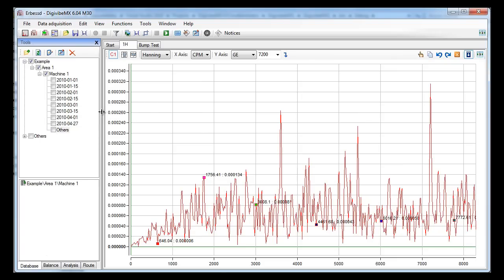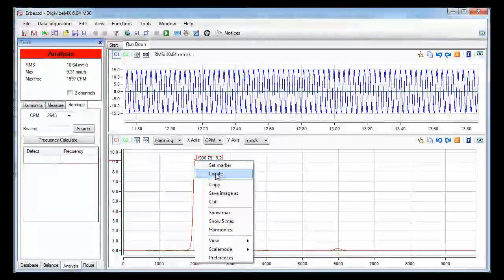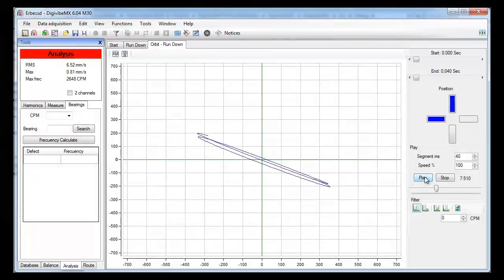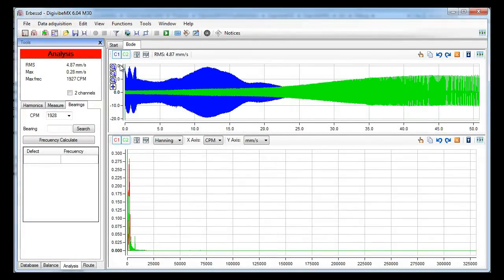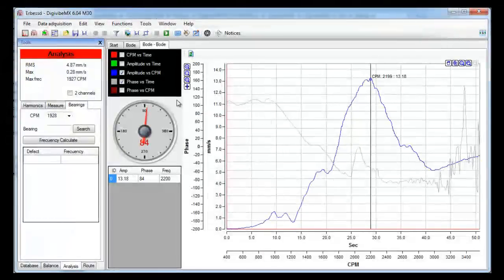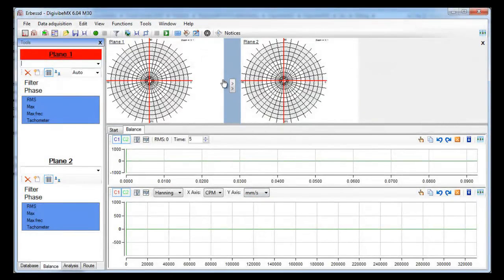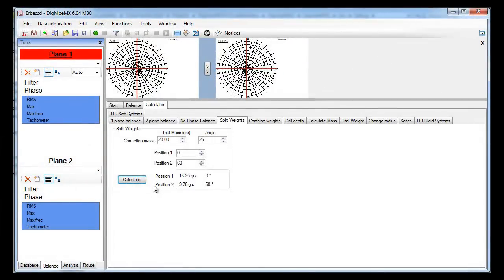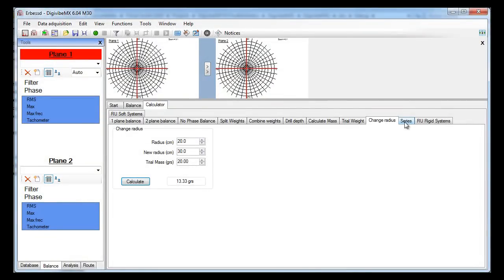Vibration Analysis Tutorial Part 2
Second part of the tutorial using DigivibeMX M30. for more information and features.